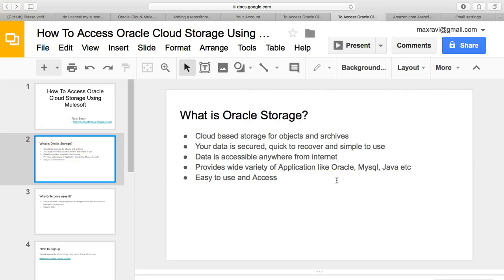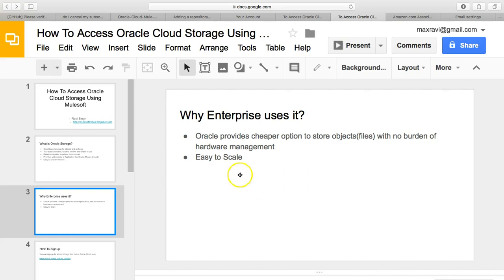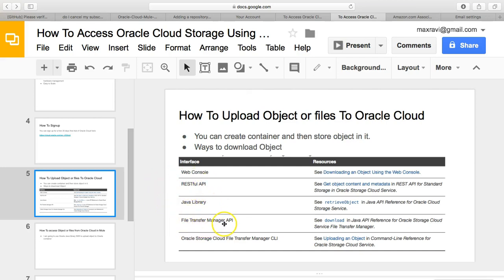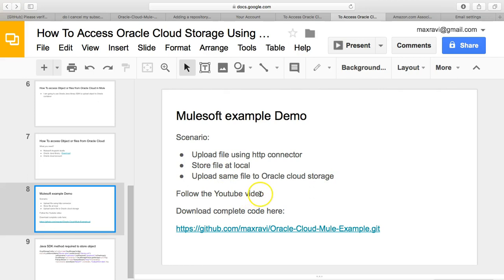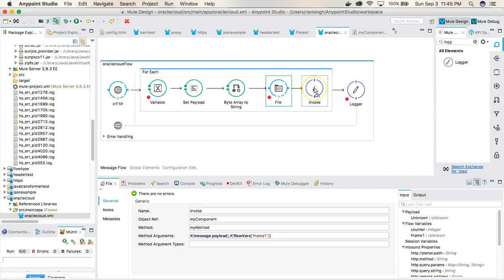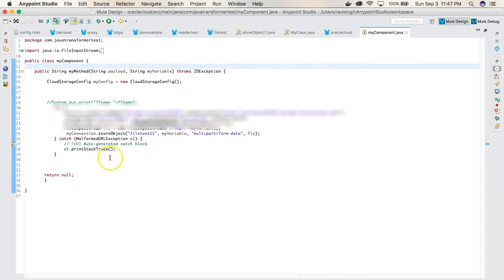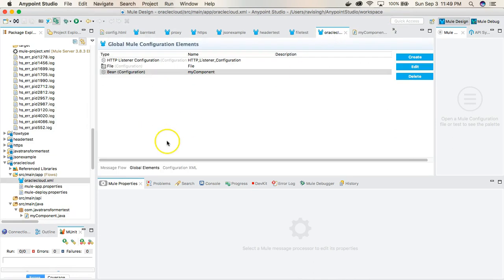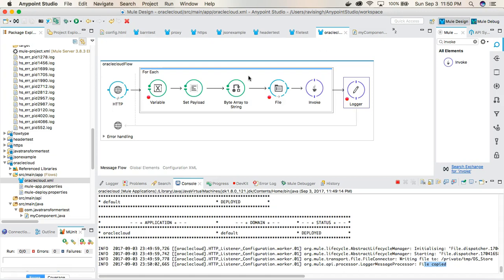How To Access Oracle Cloud Storage Using Mulesoft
I am going to show how to create object in Oracle cloud Storage using Mulesoft